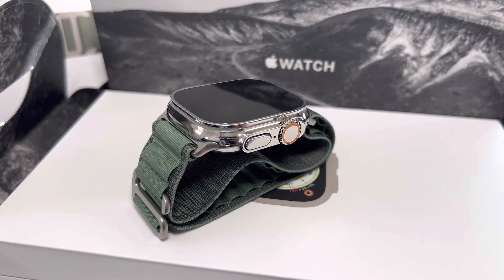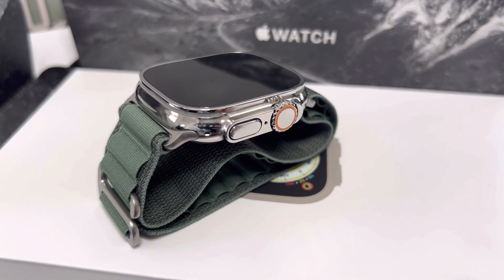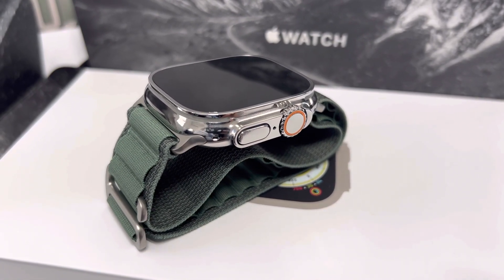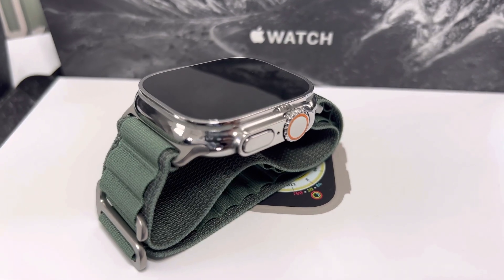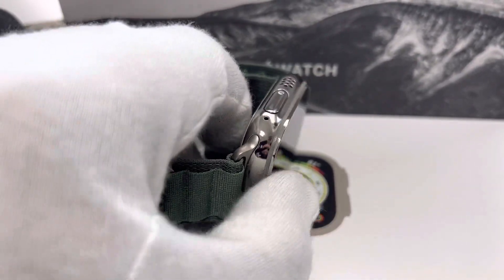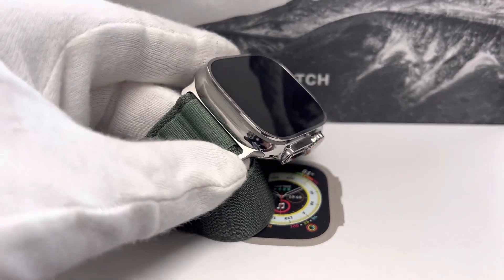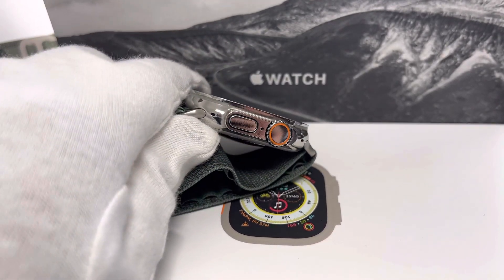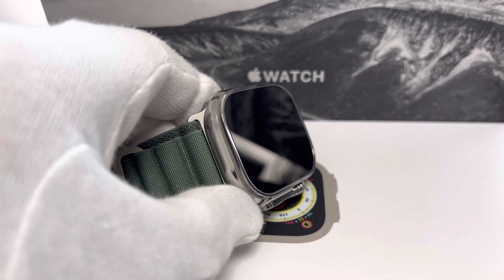Polished Apple Watch Ultra! Beautiful custom mirror finish!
Thank you Armando for your business and sending in your Apple Watch Ultra for polishing! Here is the video of your watch! Thank you for your business!

Or purchase the already polished Apple Watch Ultra from us below…